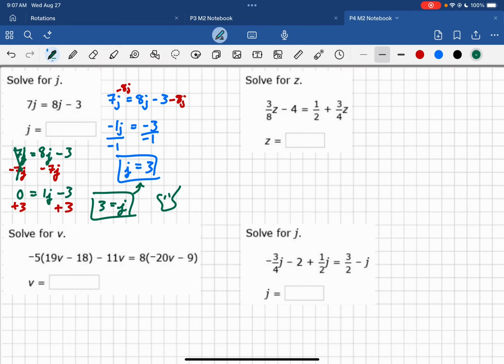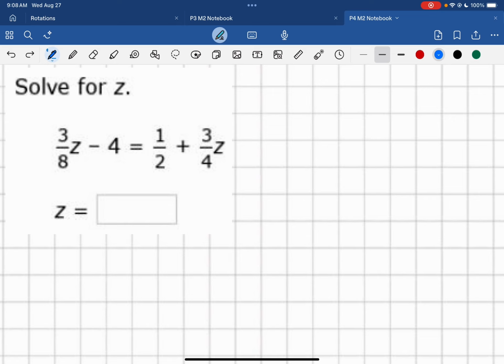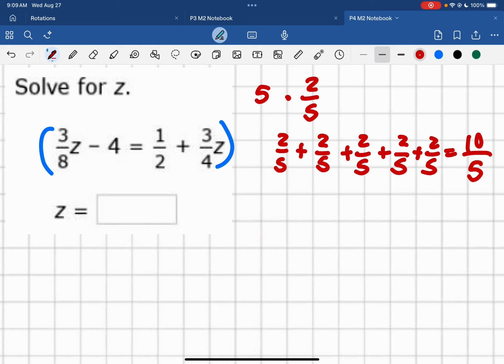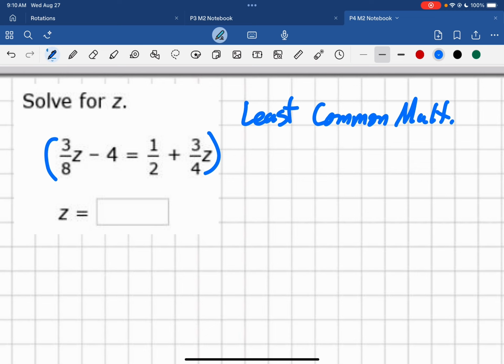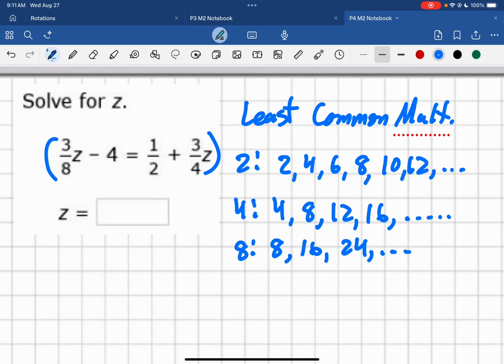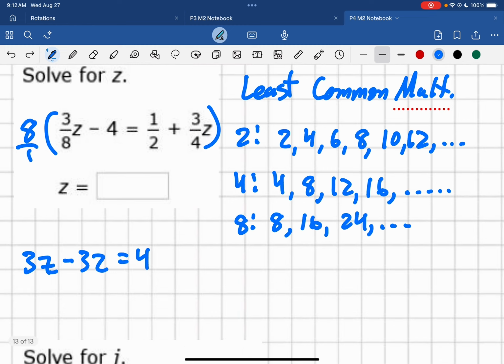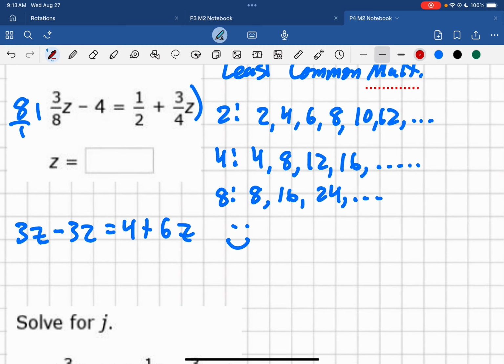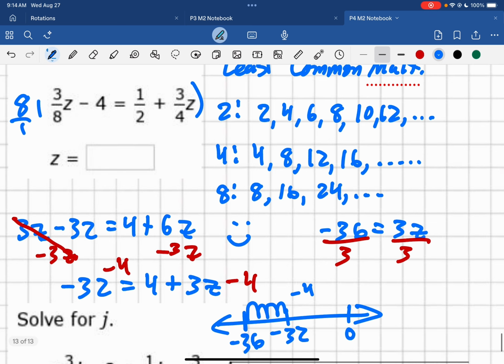Solve linear equations with variables on both sides (medium; killing fractions)